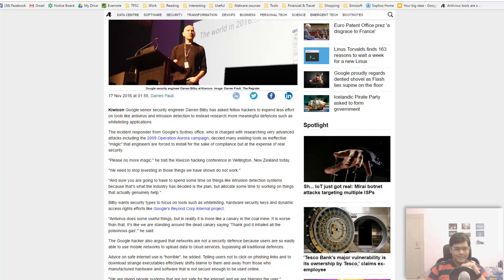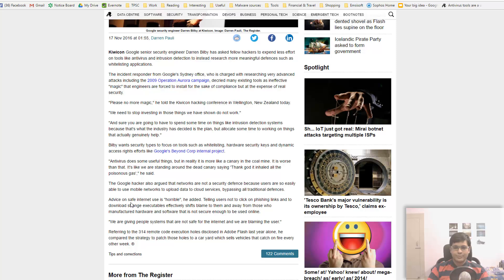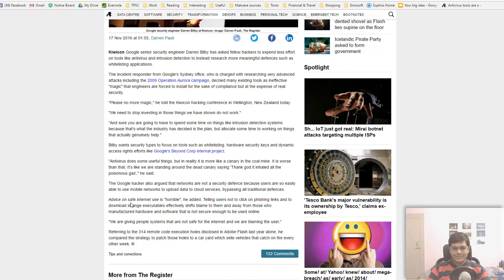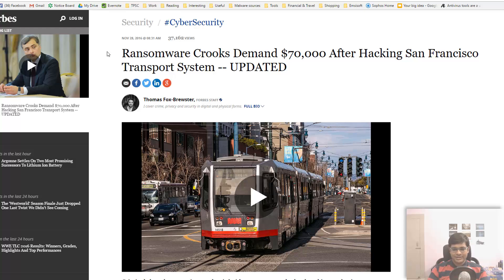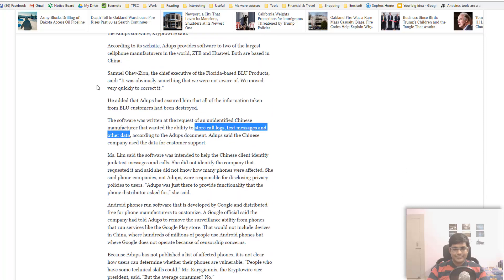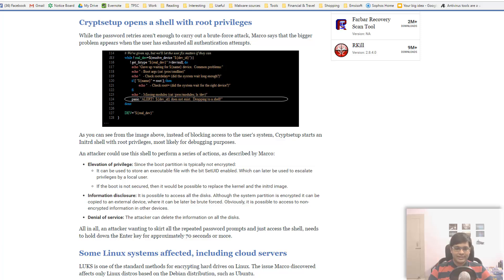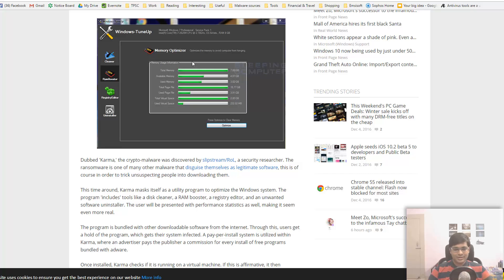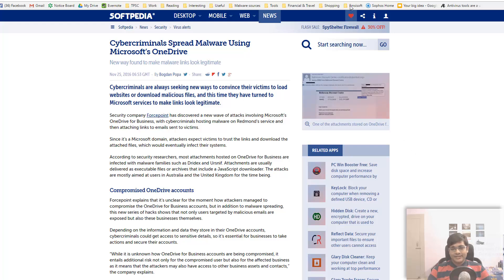Security Talk 8: Antivirus Tools, Useless?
Security Talk 8, a lot of interesting news!
Timestamps:

0:31 - "Antivirus tools are useless..." says a Google security chap
6:00 - Ransomware Crooks demand $70,000 after hacking the San Francisco Transport System
8:20 - Secret Backdoor in some U.S. phones ent data to China
9:50 - Linux flaw allows Root Shell during boot-up for LUKS Disk-Encrypted system
12:19 - Karma ransomware bundles itself with free software downloads
13:47 - Cybercriminals spread malware using Microsoft's OneDrive